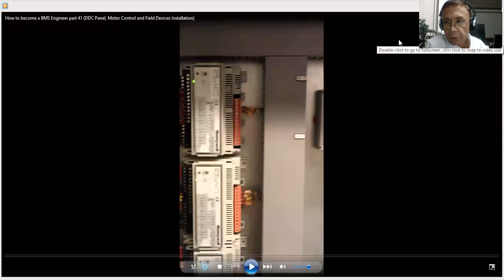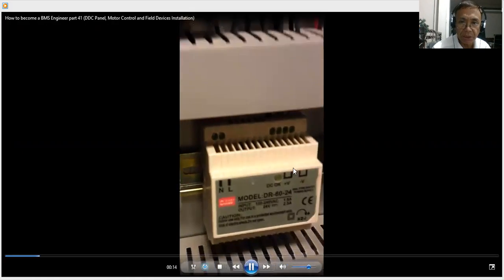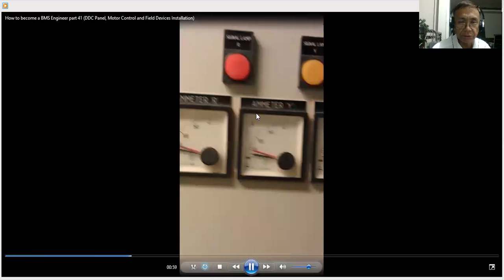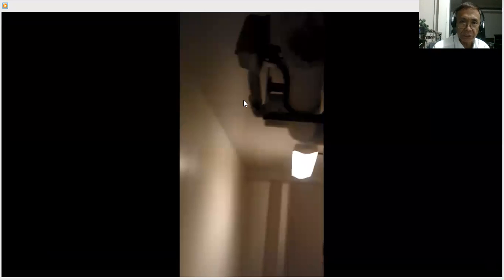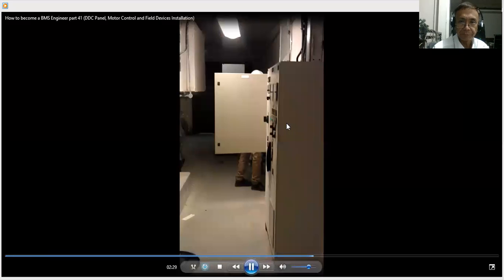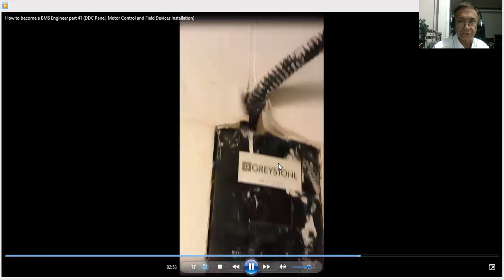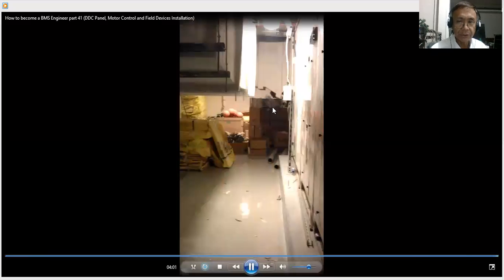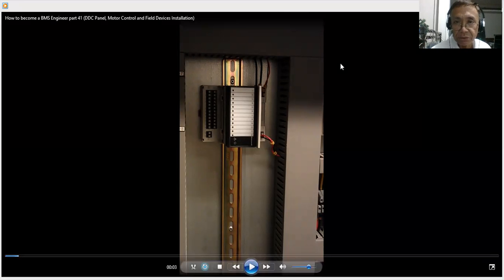How to become a BMS engineer part 41 (DDC Panel, UV control, Motor Control Centre and Field Devices)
BMS field devices installation in an Air Handling Unit